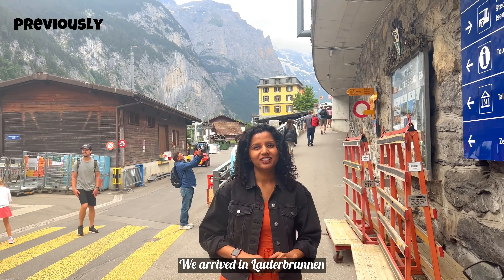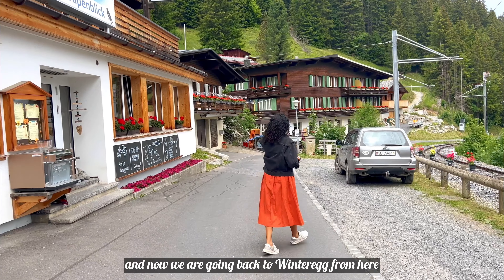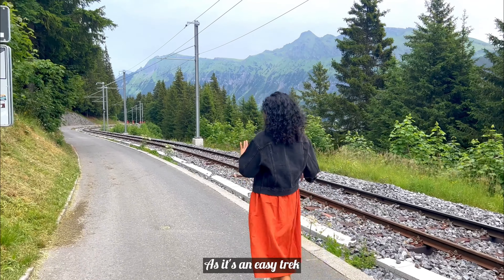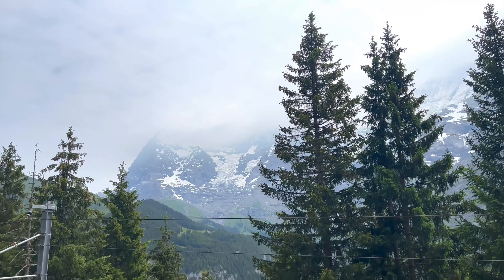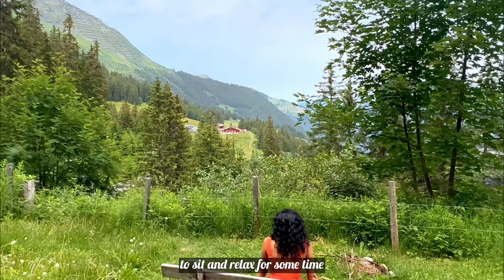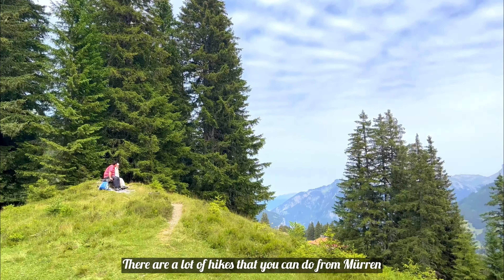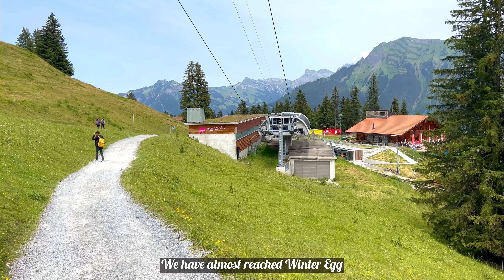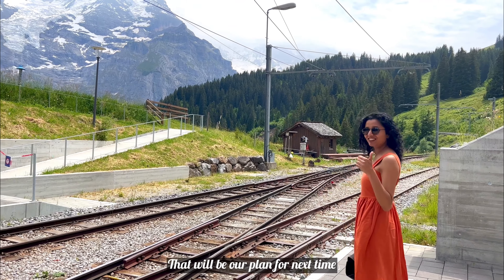Most beautiful trail from Murren to Winteregg | Switzerland Vlog Day 5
Travel Period : June 2023

Murren, Switzerland
Winteregg trail
Hike from Mürren to Winteregg
Beautiful Swiss Village
Things to do in Lauterbrunnen
Schilthorn
Gimmelwald
A peaceful stroll through a beautiful Swiss village
Switzerland Travel Vlog